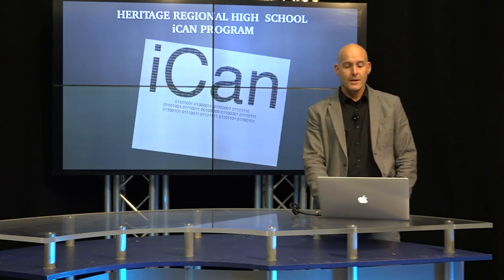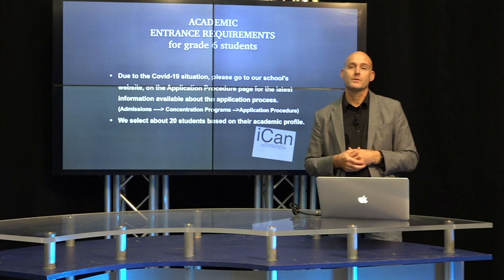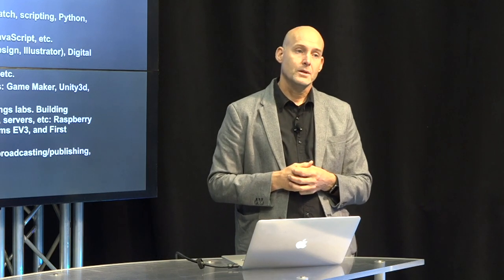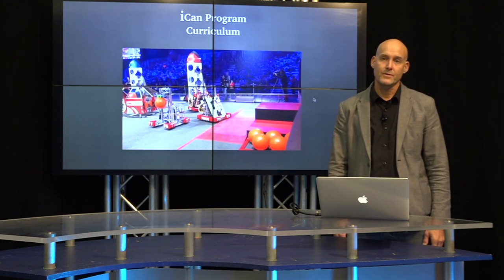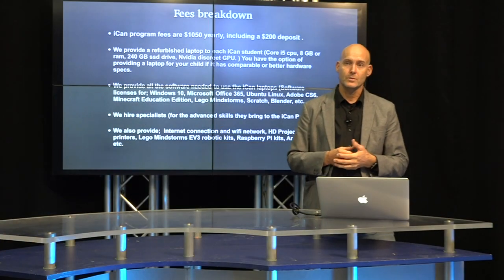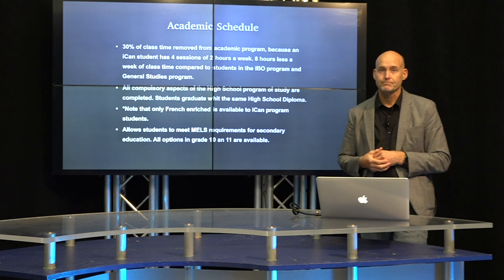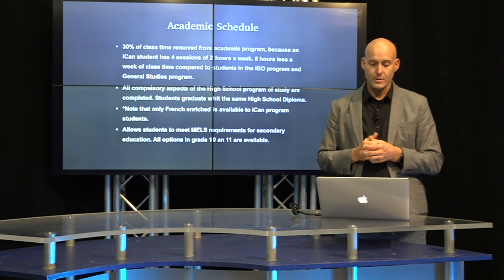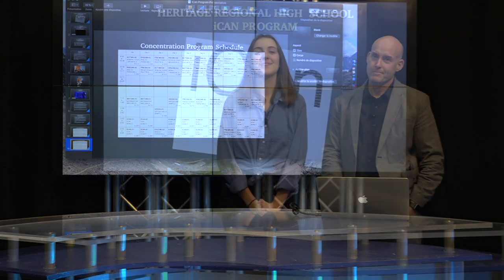Heritage Regional High School - iCan Program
Heritage Regional High School - Virtual Open House

Welcome to the iCan program presentation. For further information please contact Louis Larouche.